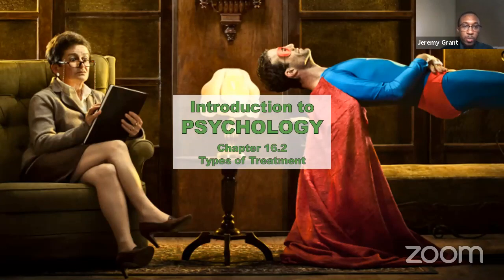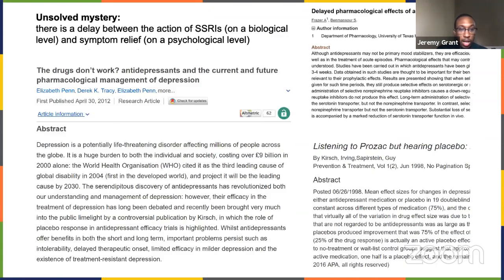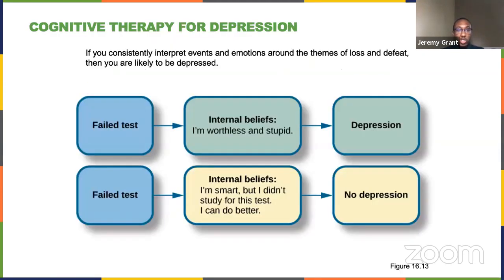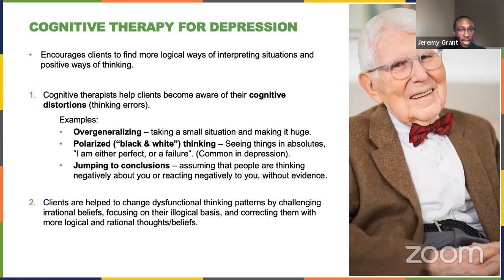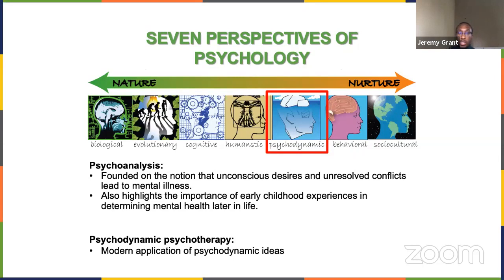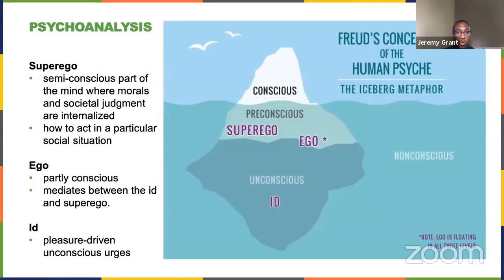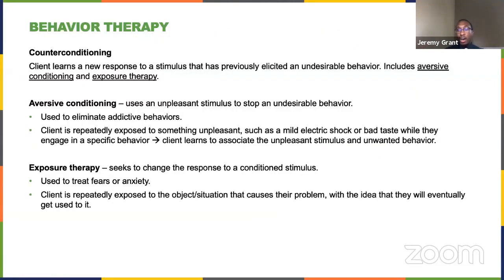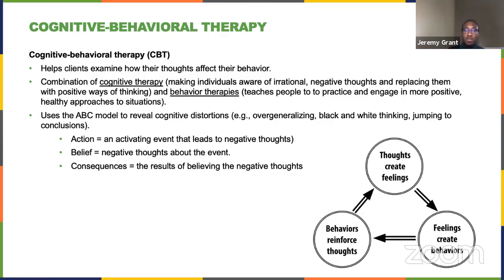Introductory Psychology | Chapter 16 | Types of Treatment